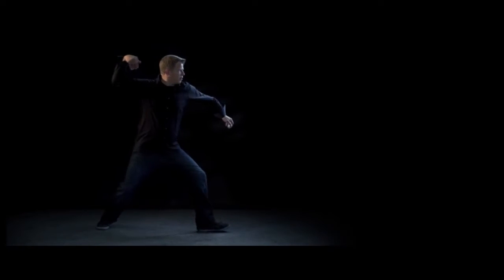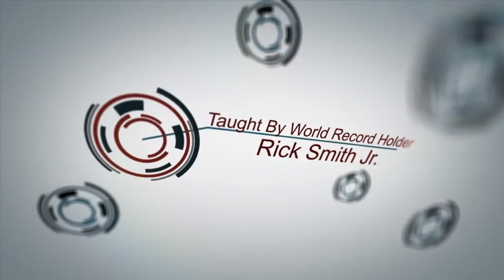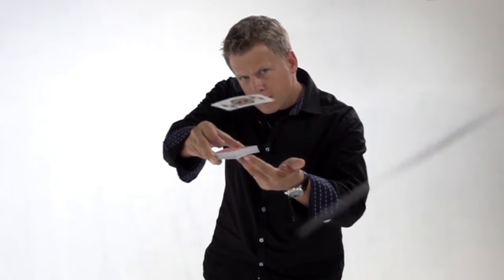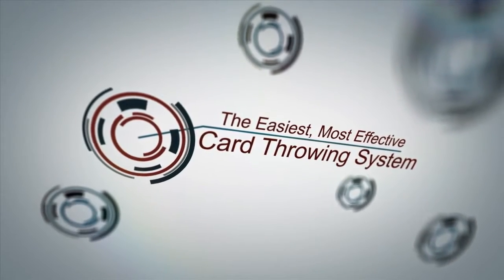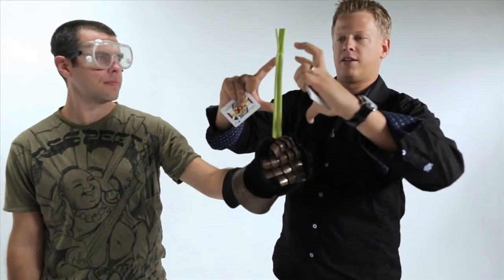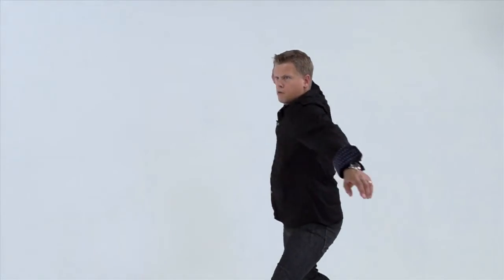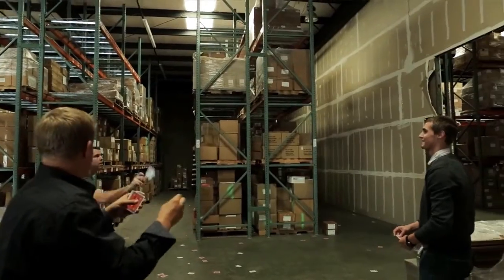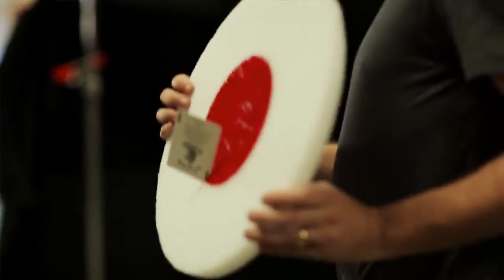High-Caliber Card Throwing System by Rick Smith Jr. (vol. 2) na magiiik.pl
High-Caliber Card Throwing System by Rick Smith Jr.